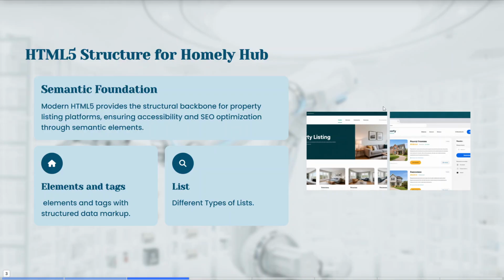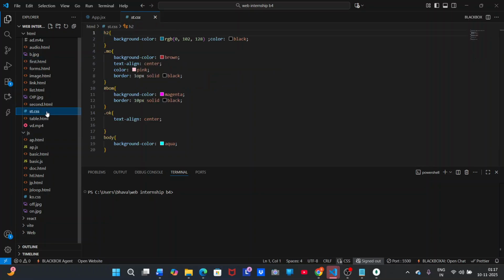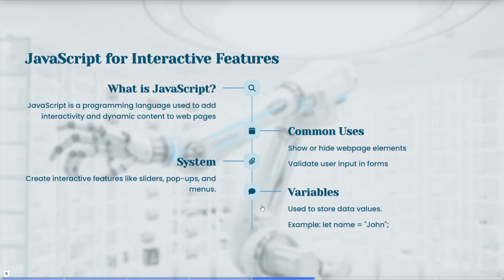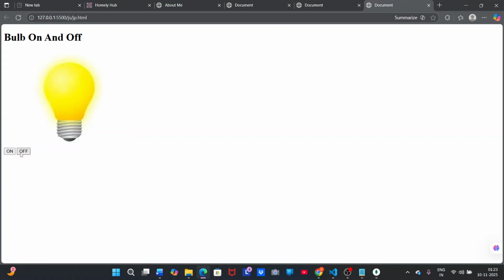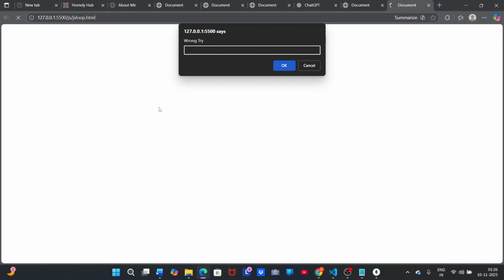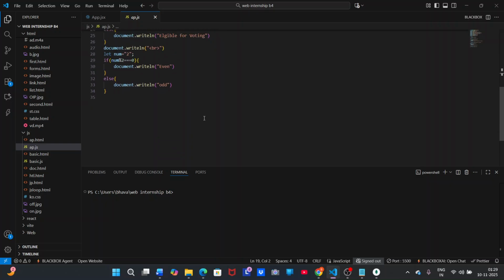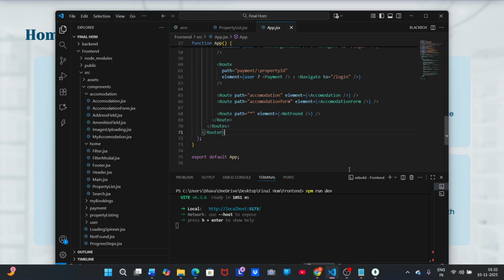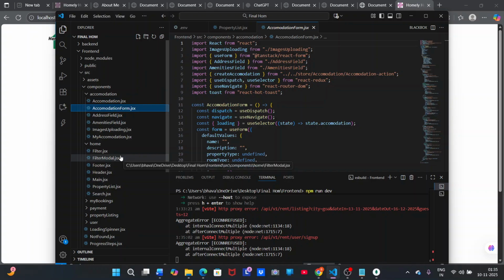WSA Internship Video Presentation on MERN Stack Development Internship